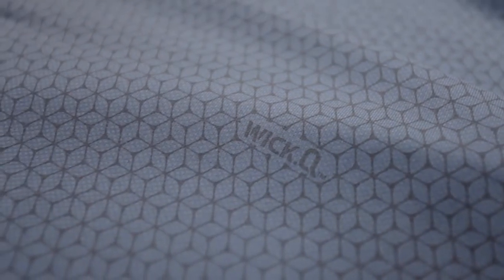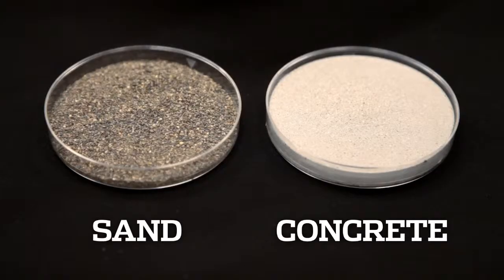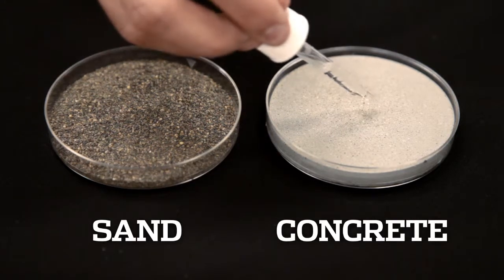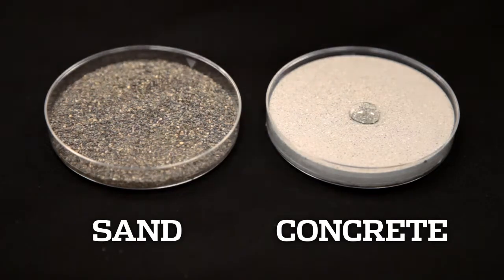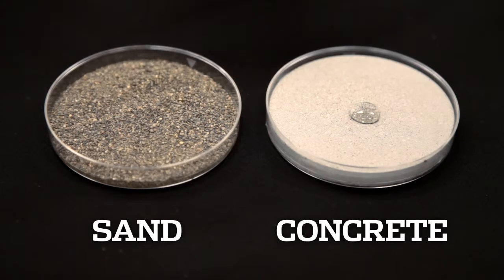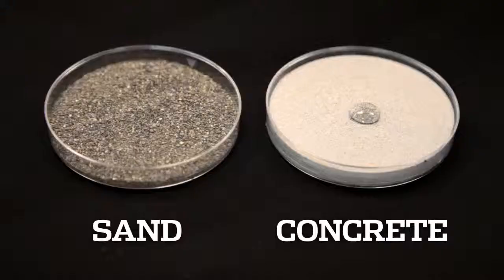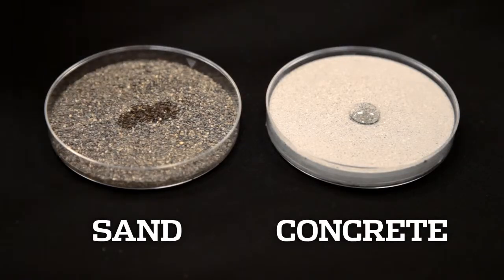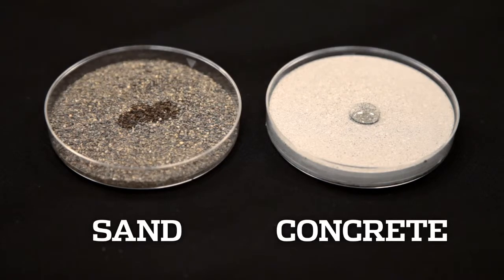Mountain Hardwear's DryQ & WickQ EVAP Technologies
Mountain Hardwear's Dry.Q EVAP combines the industry leading waterproof-breathability of Dry.Q with EVAP, an interior-surface wicking technology that disperses through a network of channels on the fabric so it evaporates more quickly, improving breathability and keeping the wearer drier and more comfortable.